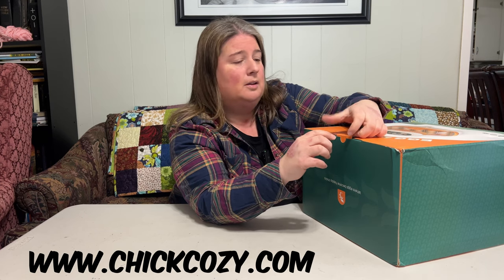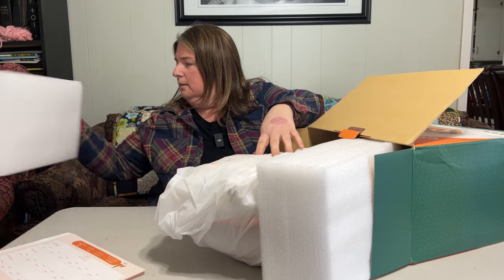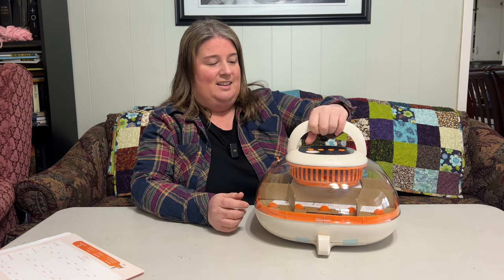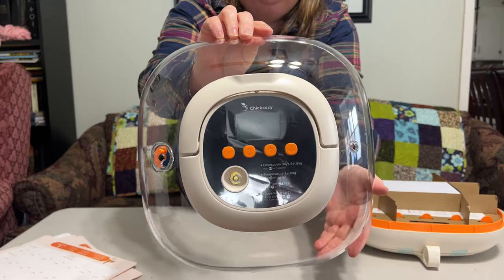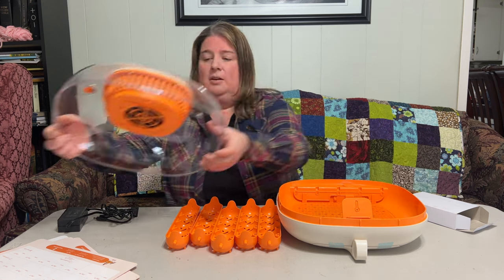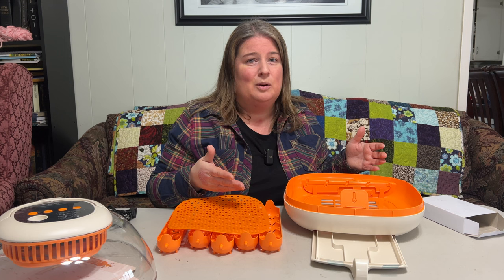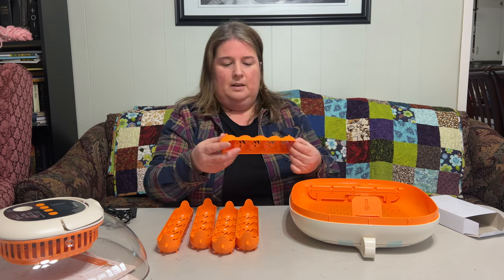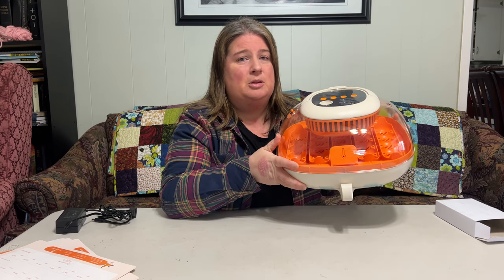Introducing The Brand New Chickcozy 25 Egg Incubator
We bring to you the NEW Chickcozy 25 Egg Incubator and you'll be amazed at the features it has! The Chickcozy has a temperature seat, a drawer for easy water access, a built in egg candler, a non slip mat for hatching day and automatic egg turners! With Chickcozy's neat design, it's sure to make your hatching experience enjoyable.

Ploughman's Backyard
Denbigh, Ontario
K0H1L0
Canada